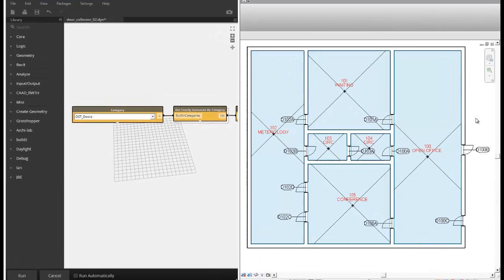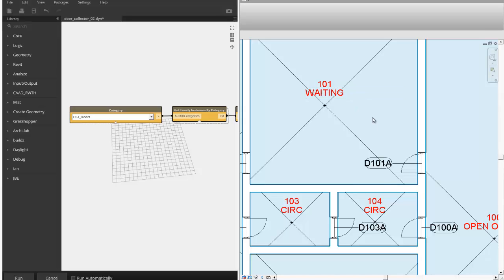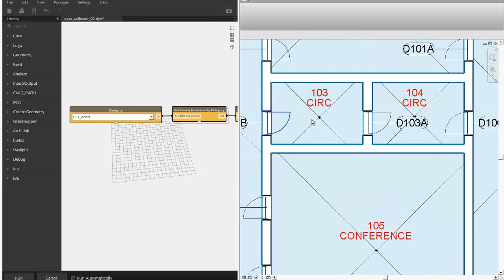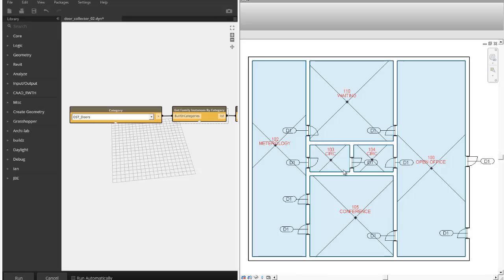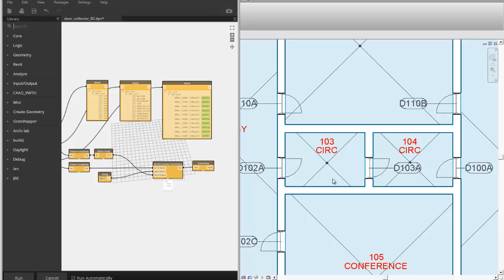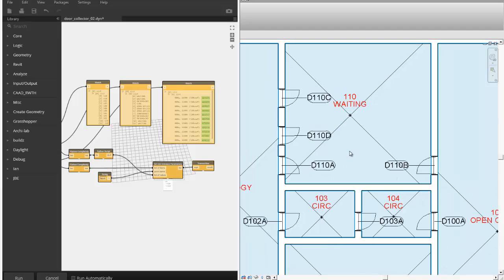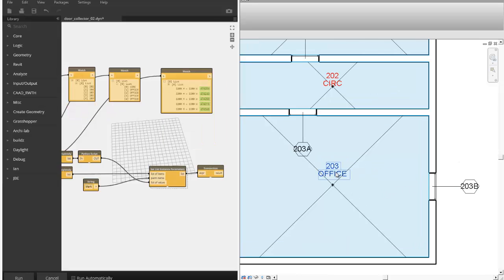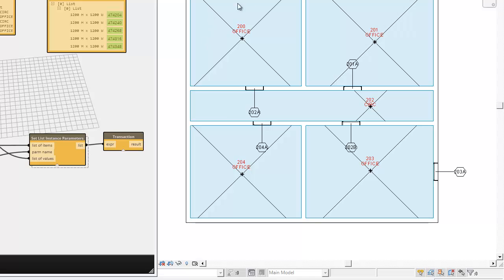Revit 2014/Dynamo - Automatic Room/Window Numbering with Dynamo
A tool created with Dynamo to automatically number windows/doors drawing the mark parameter from the door/window location arrow. Location arrow has ToRoom and FromRoom parameters embedded into it so make sure that it is turned on in the families.